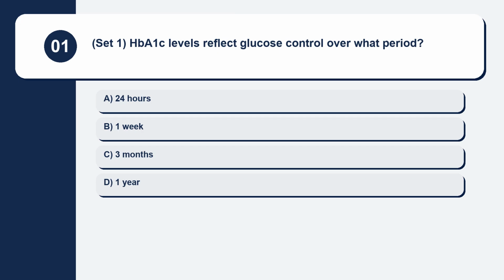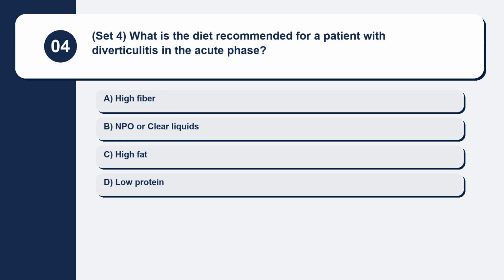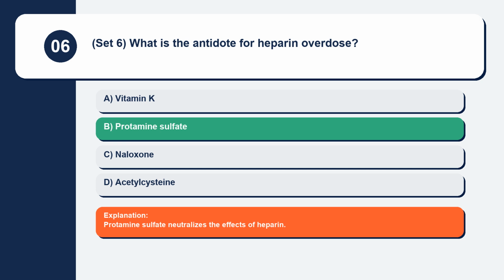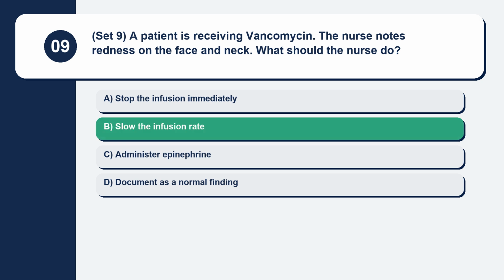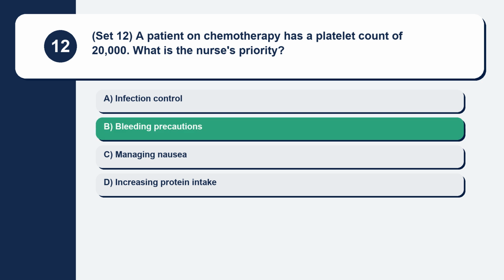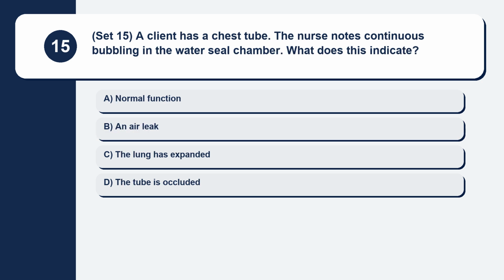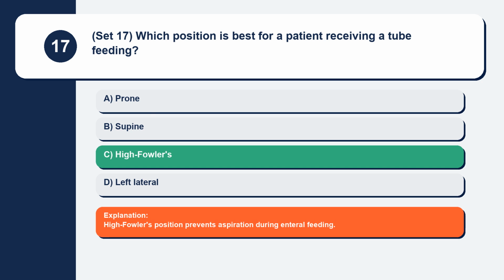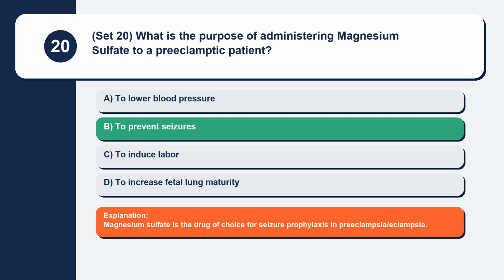NCLEX RN 2026 Practice Questions To Master Clinical Judgment And Pass The Board Exam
. I am ready to provide the content. Here is the fully optimized post.

The journey to becoming a Registered Nurse in 2026 involves more than just passing a test; it is about proving you can provide safe and effective care in a high-pressure environment. The updated testing standards require a deep understanding of clinical judgment and the ability to analyze complex patient scenarios in real-time. This video focuses on the most critical concepts you will encounter on the exam, from pharmacology and prioritization to multi-system physiological integrity.

Many students feel the weight of the 2026 standards, but the secret to success is consistent exposure to the right kind of practice. We break down the logic needed to navigate Next Gen NCLEX questions, ensuring you understand the rationale behind every decision. By focusing on the way the exam is structured today, you can eliminate the anxiety that comes with the unknown. Every question in this session is designed to mirror the actual experience you will face at the testing center.

The shift toward case-study-based testing means that memorizing facts is no longer enough. You must be able to recognize cues, analyze data, and prioritize interventions based on the urgency of patient needs. We explore the nuances of medical-surgical nursing, pediatric care, maternity, and mental health to give you a well-rounded preparation experience. Staying updated with the 2026 test plan is the most effective way to ensure your study time is spent on high-yield topics that actually appear on the exam.

Beyond these practice sessions, we also provide these services, specialized resources, and direct help to guide your entire preparation journey. Having a support system that understands the specific challenges of the current nursing landscape makes a massive difference in your confidence levels. Our goal is to provide the tools necessary for you to transition from a student to a licensed professional without the frustration of repeated attempts.

Engagement with these materials is a vital part of the learning process. Saving this video to your study playlist allows for quick review during your daily commute or between classes. Sharing this resource with your fellow nursing students fosters a collaborative environment where everyone can sharpen their critical thinking skills together. The more you interact with these complex scenarios, the more natural your decision-making process becomes.

Success on the RN boards is a milestone that changes your life and career. By dedicating time to these 2026 practice questions, you are investing in your future as a healthcare provider. Focus on the details, trust your training, and use these sessions to bridge the gap between classroom theory and clinical reality. The path to licensure is demanding, but with the right focus and the highest quality practice materials, you will be prepared for whatever the 2026 NCLEX throws your way.